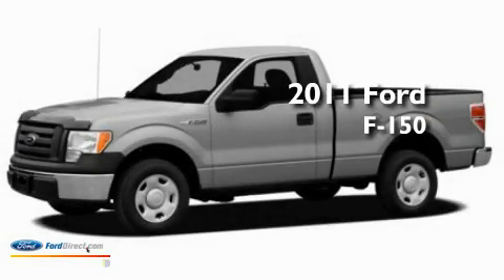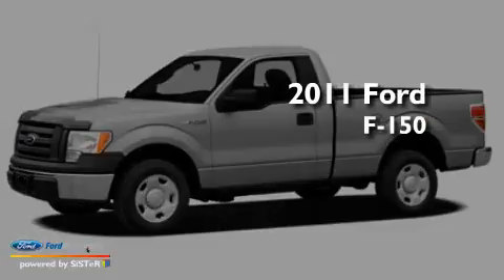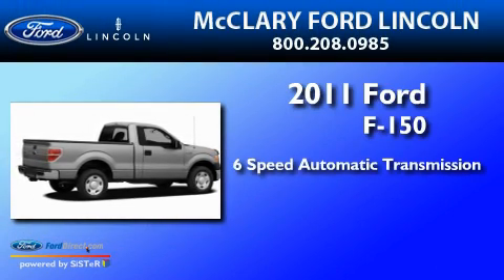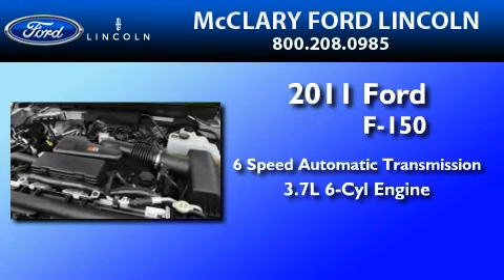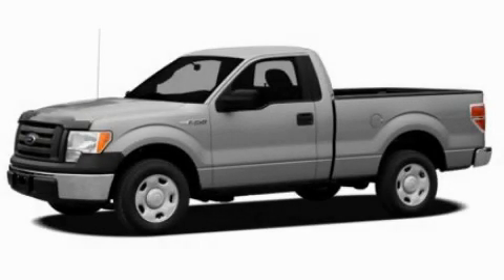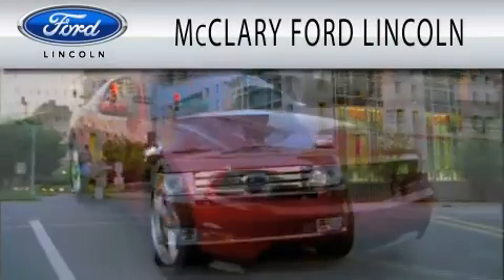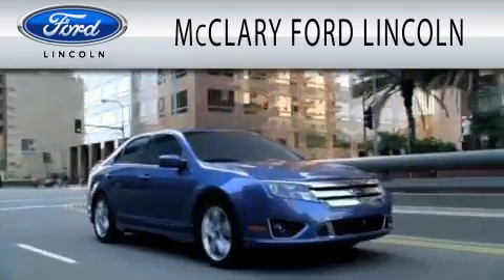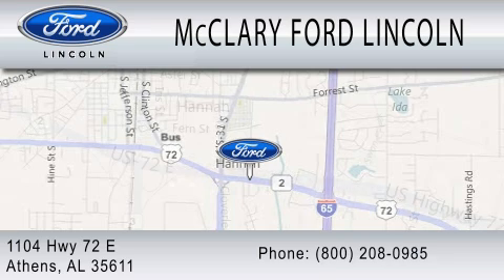2011 FORD F-150 AL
Year : 2011
 Make : FORD
 Model : F-150
 Engine : 3.7L V6
 Trans . : AUTO 6SPD
 Exterior : STERLING GRAY

 Stock : T1107

 1104 Highway 72 East
  , AL 35611